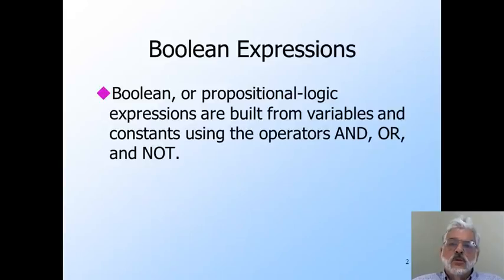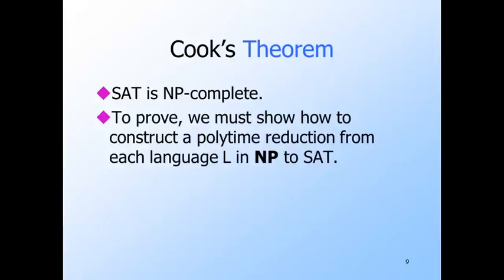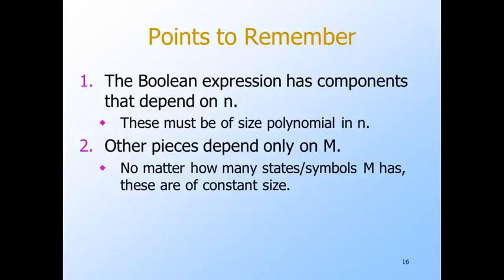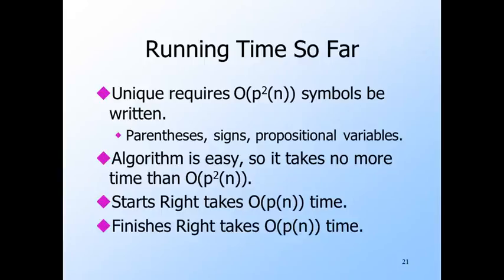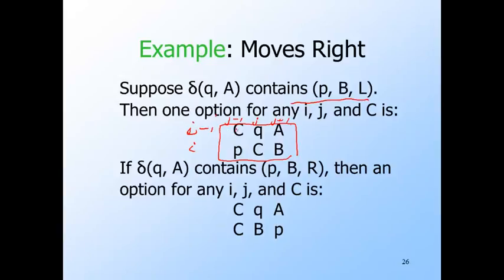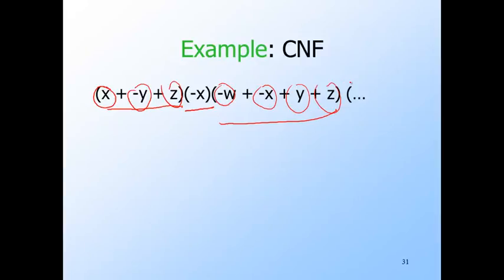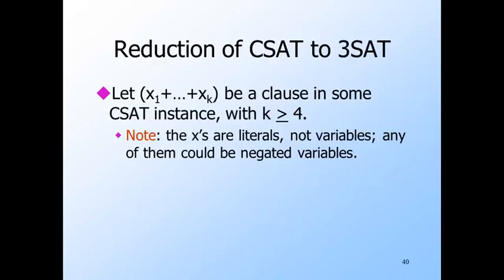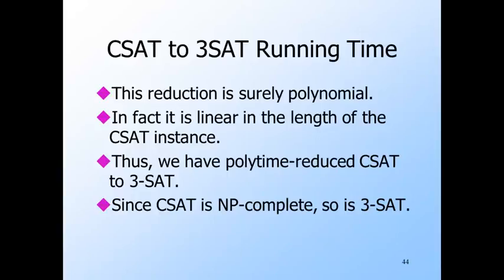6 2 21 Satisfiability and Cook 's theorem 44 min